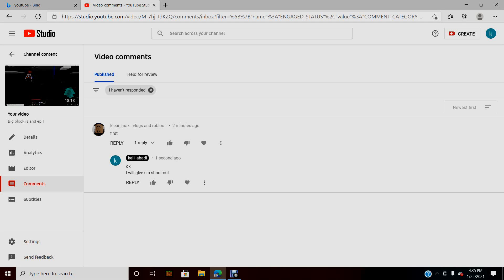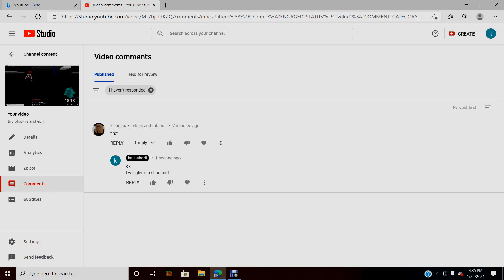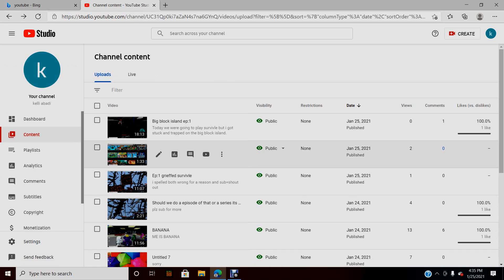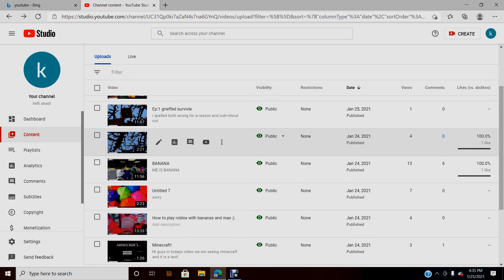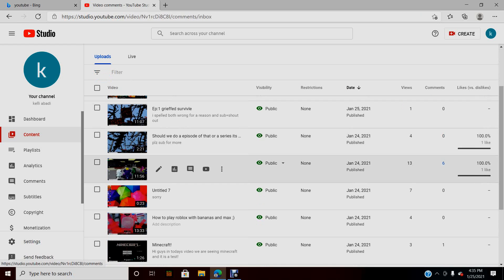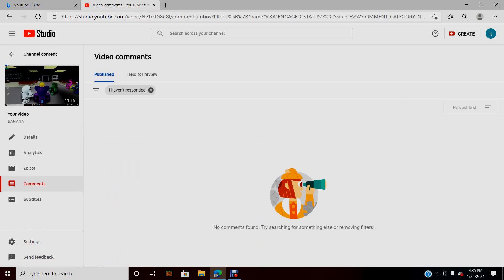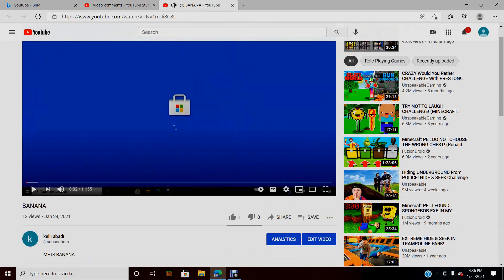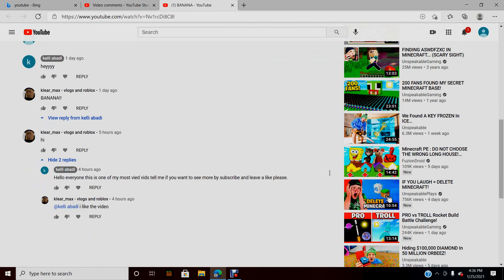SHOUT OUT DAY!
max relax bud everyone else should be able to get  shout out to